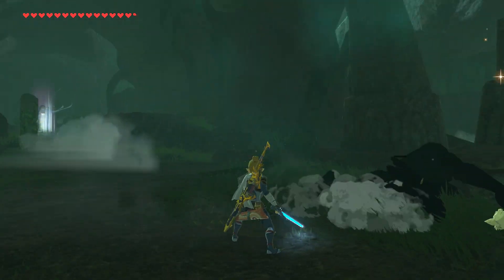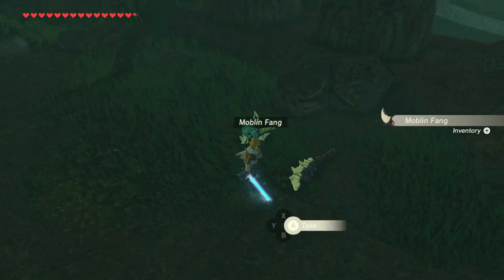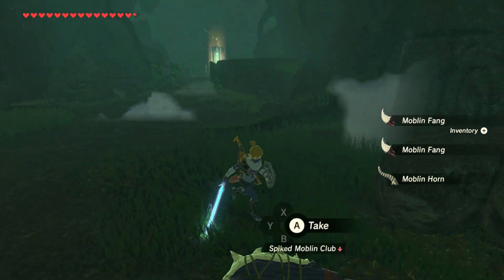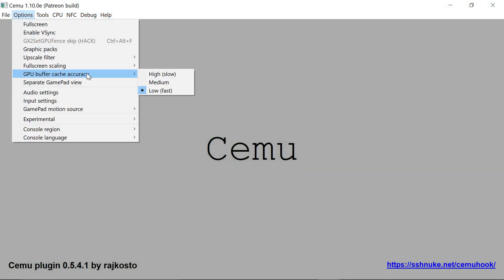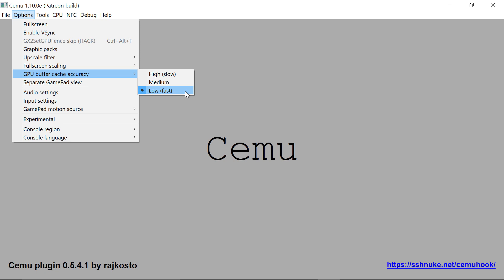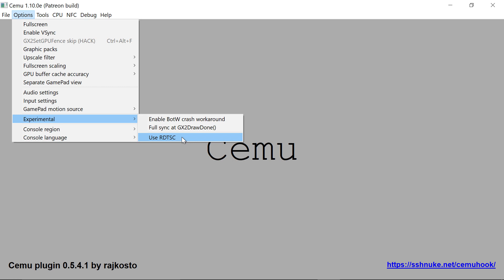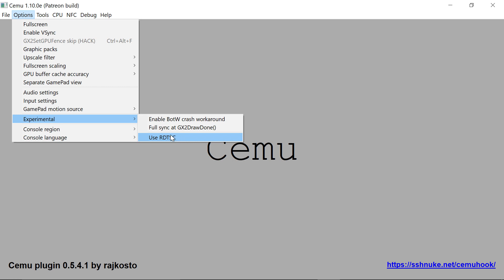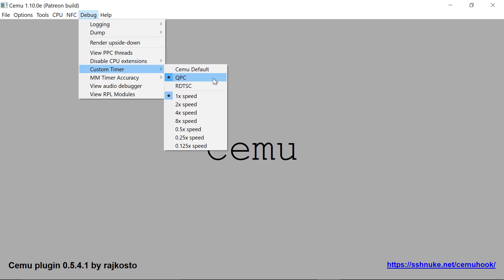Cemu 1.10.0 | Free | Public Out Now!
Cemu 1.10.0f is now out and available for free to the public, download it

Cemu Community